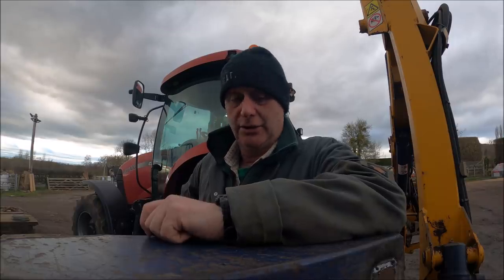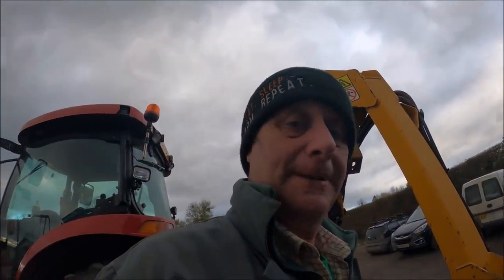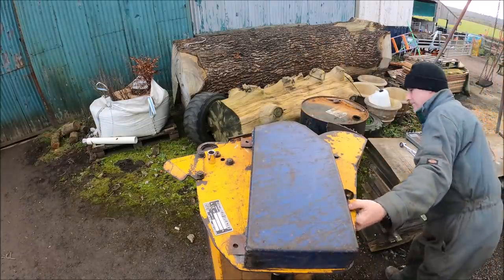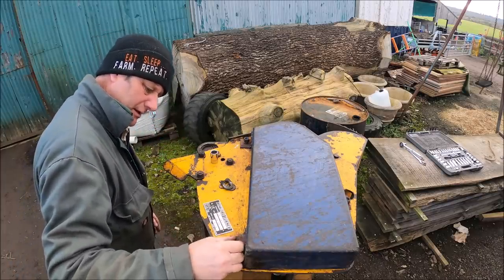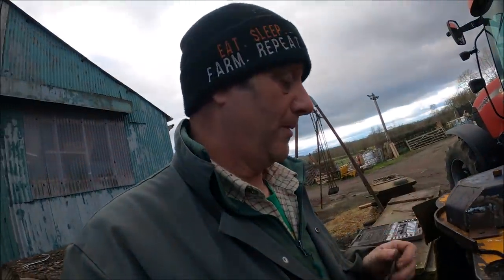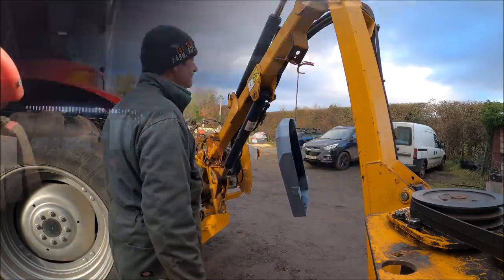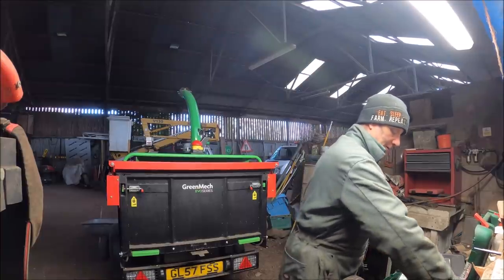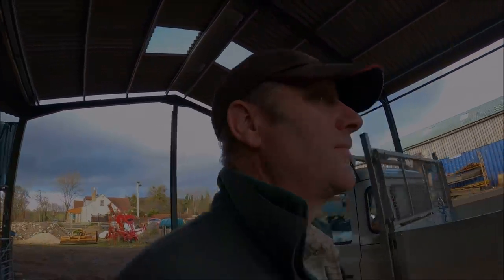01 02 22. Fixing the hedge trimmer part three. Drilling and painting.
This job has become a bit fragmented, partly down to availability of spare parts (belts) and partly, because I have other duties to attend to as well, but we are getting there, slowly.

We are.
United Kingdom.